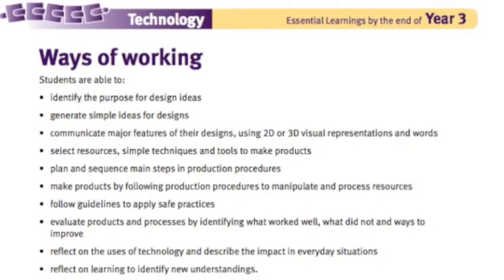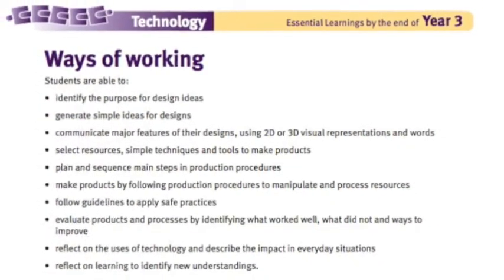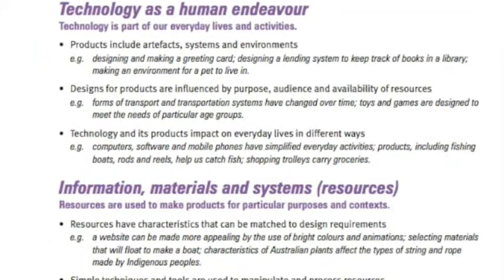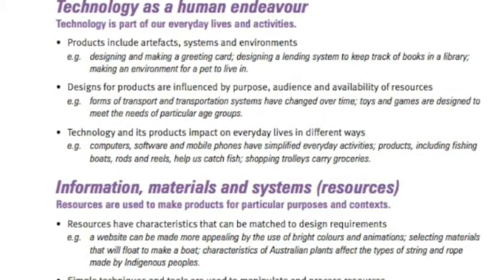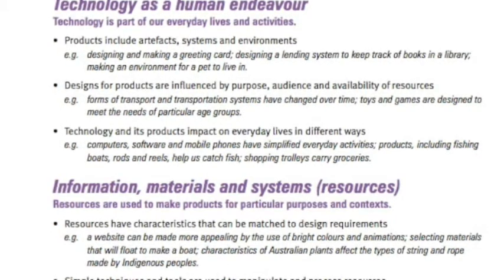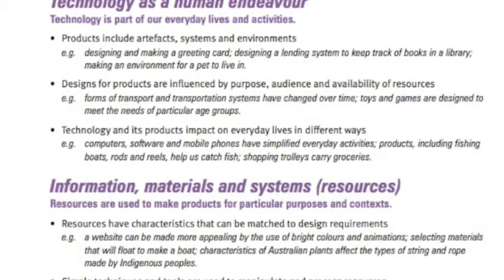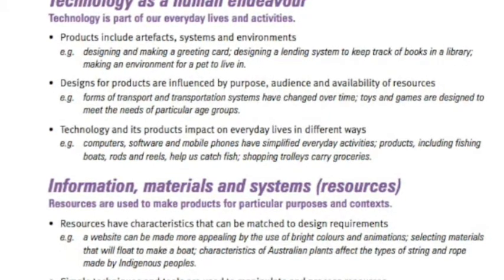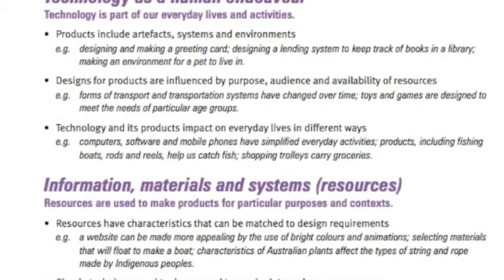Tech in Education Unit Plan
butterflies :)